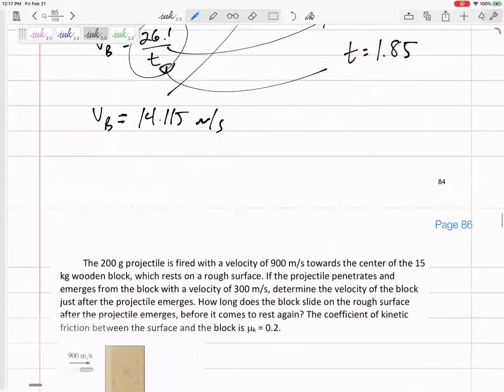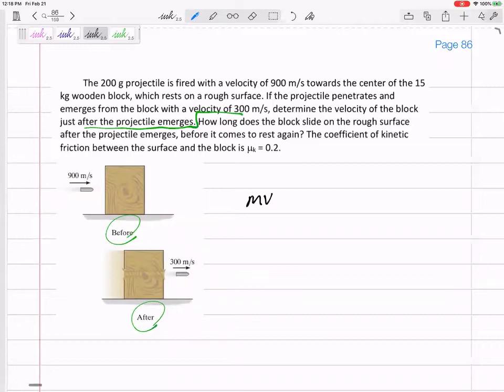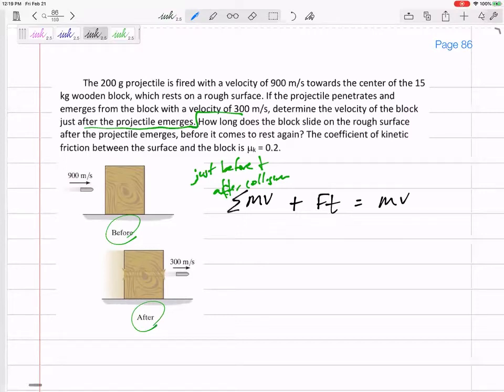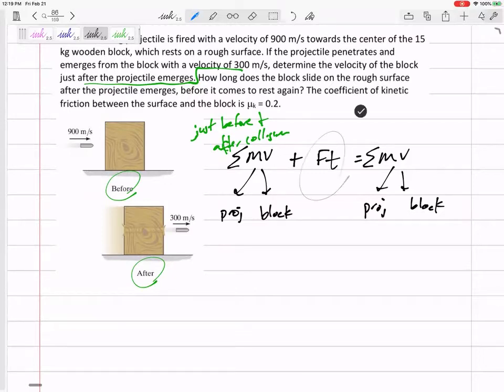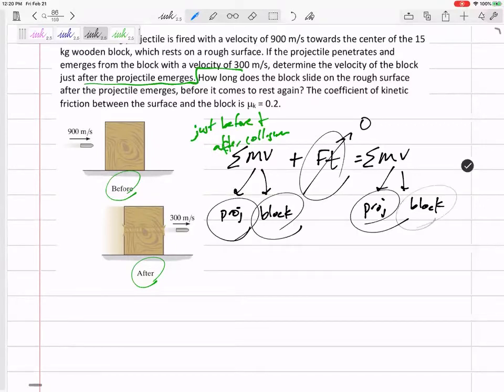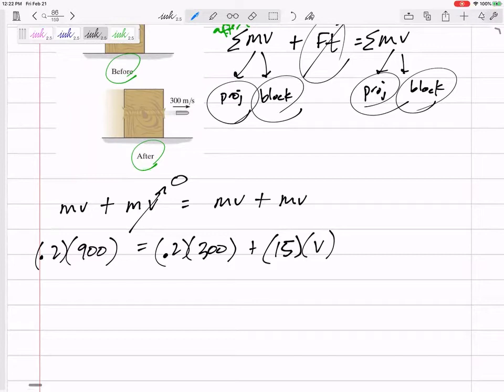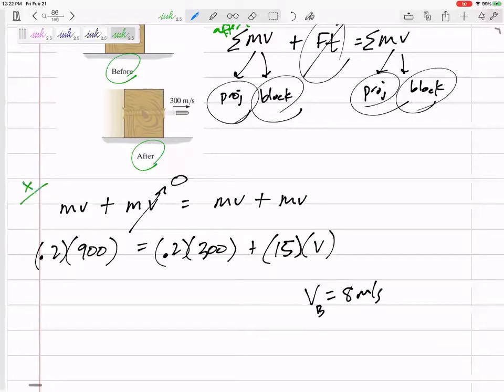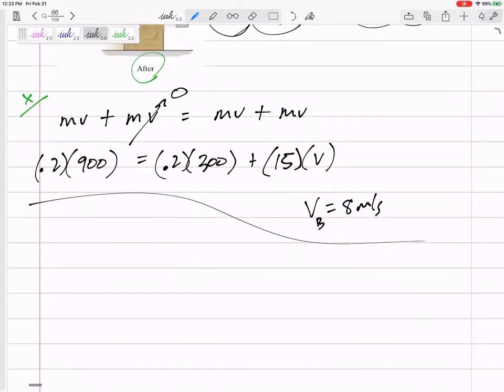Dynamics - Conservation of Momentum example 2